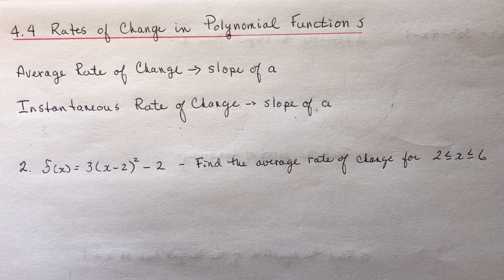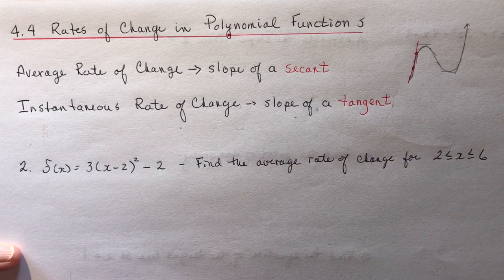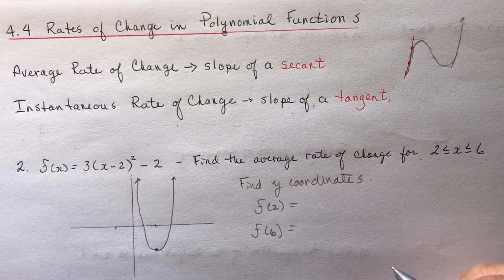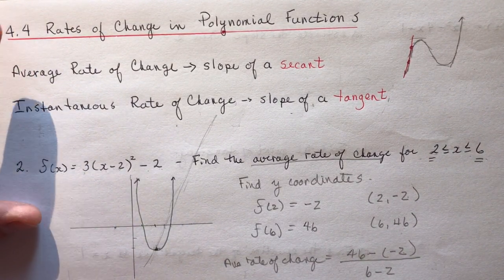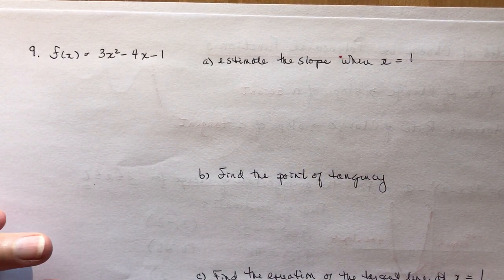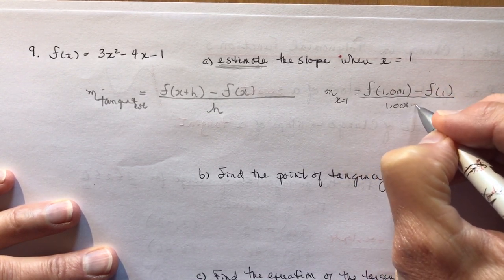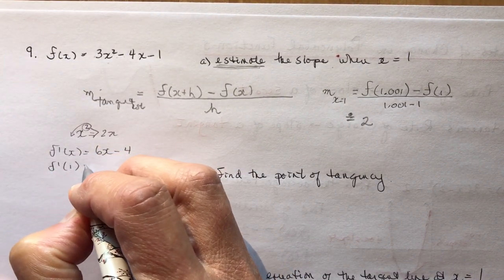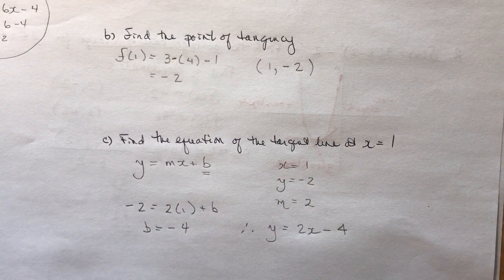Advanced Functions 4.4 Rates of Change in Polynomial Functions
Average and Instantaneous Rates of change in polynomials with examples on how to determine the equation of a tangent line.